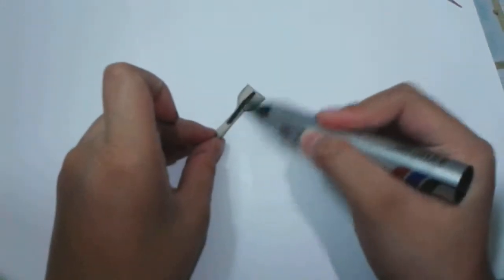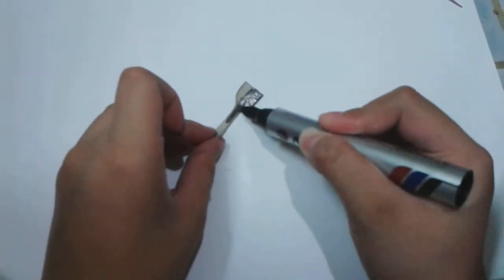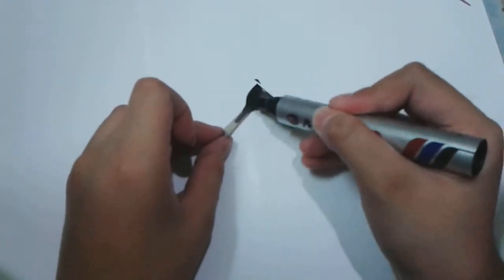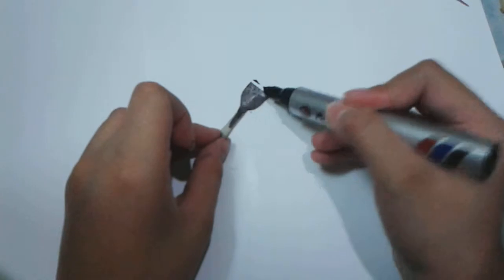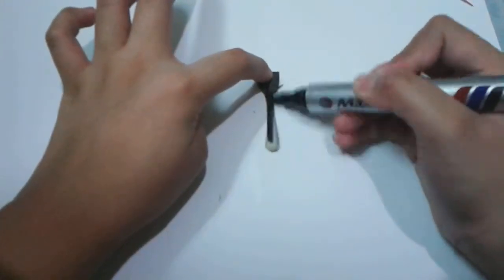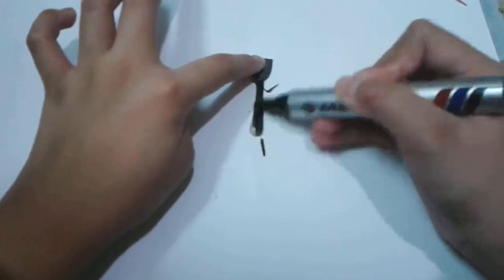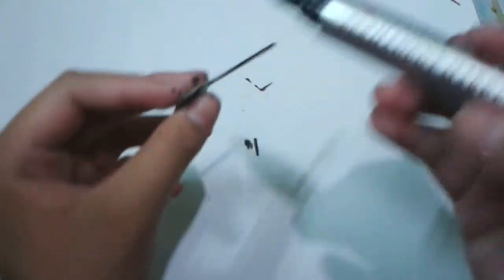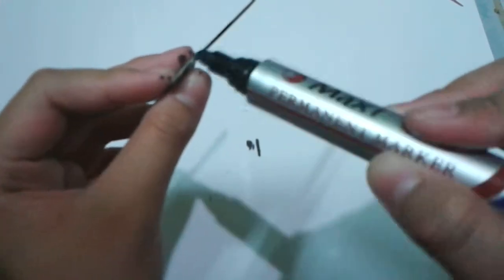How to make a doll spatula..